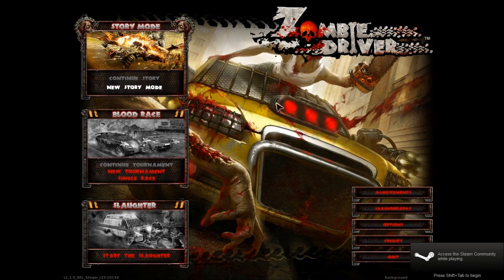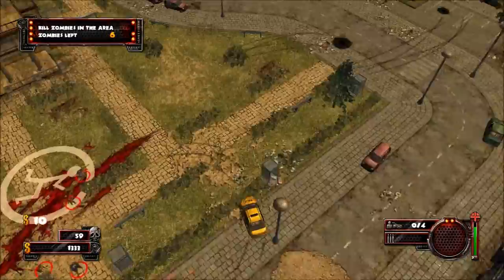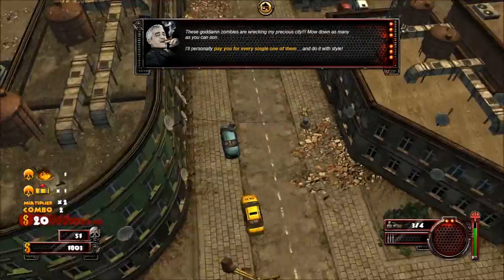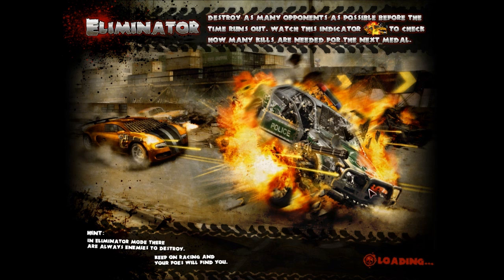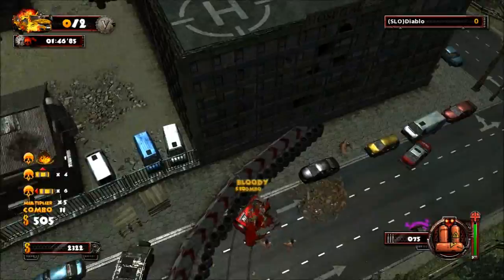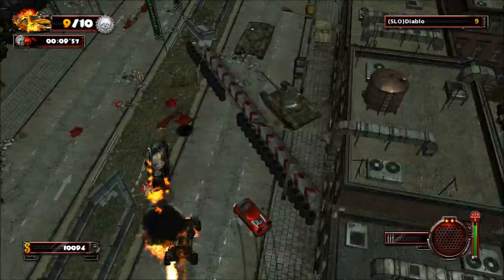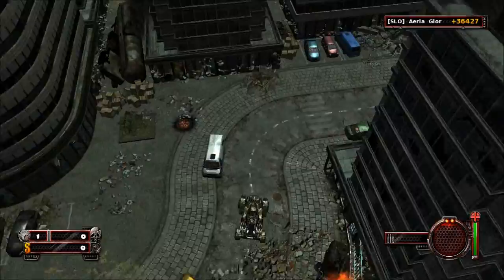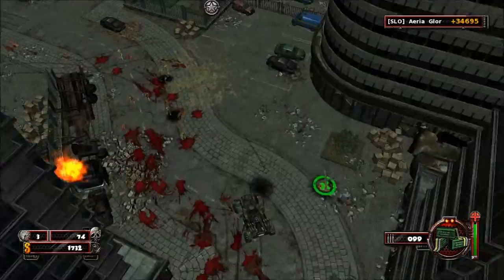Zombie Driver Overview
An Overview of a game called Zombie Driver.